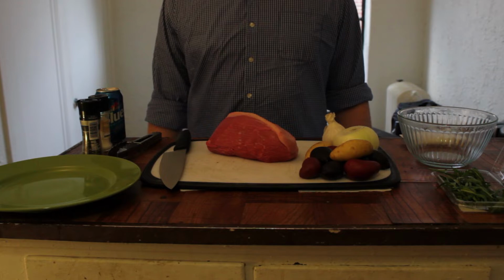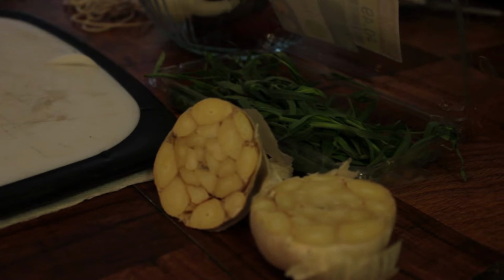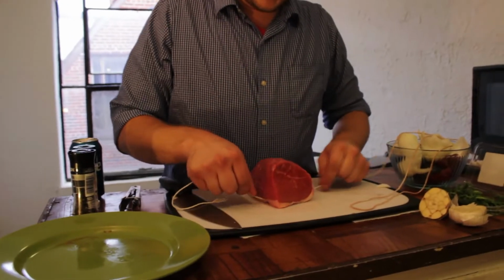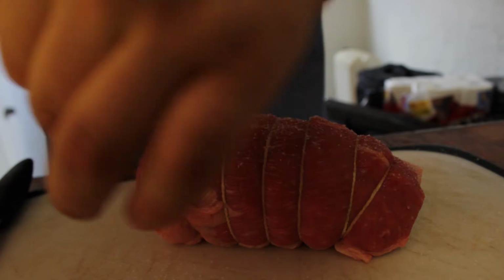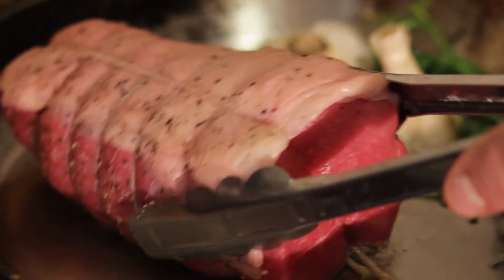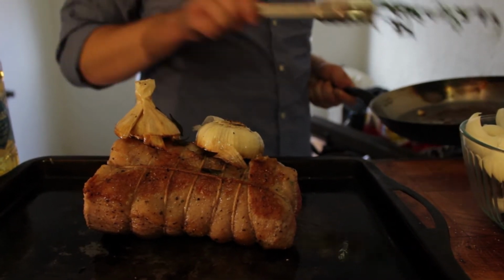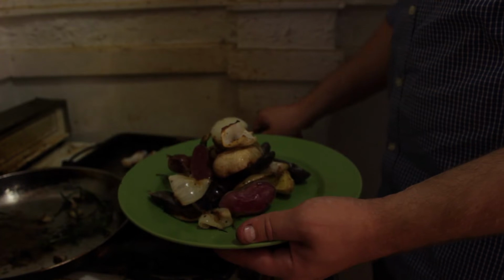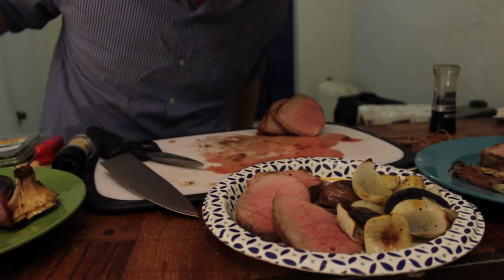Roast Beef Dinner for $10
In the inaugural episode of Cooking with H Man, Henry tries his hand at making an inexpensive roast beef dinner.